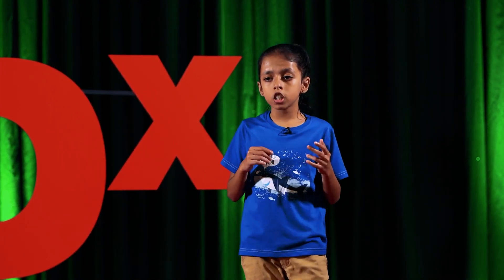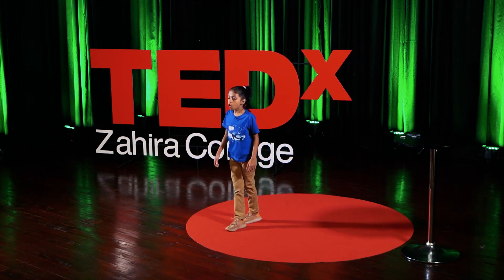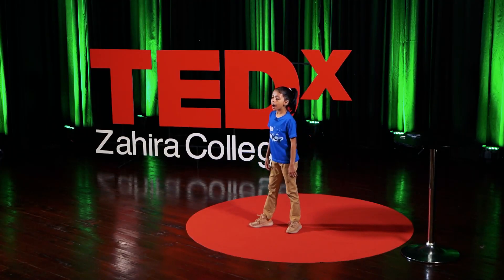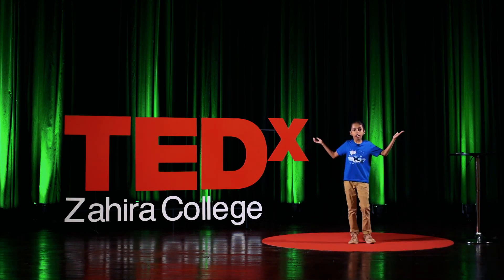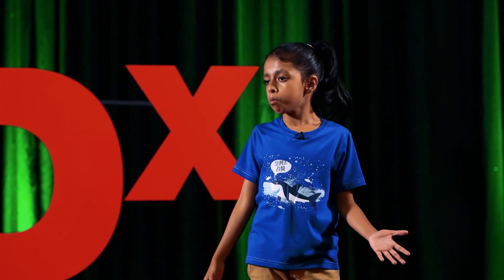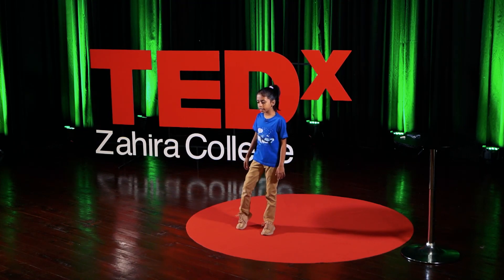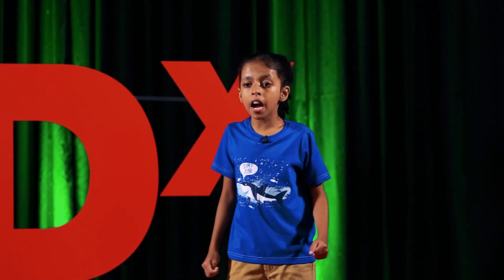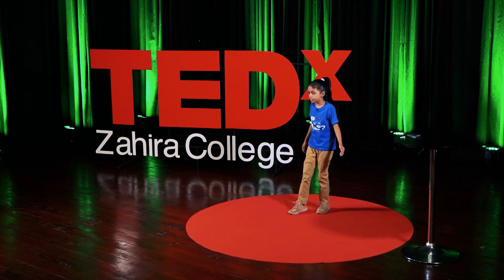Why Protecting Ocean Predator is Important? | Alosha Samaraarachchi | TEDxZahiraCollege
A member of the Young Marine Biological Association, 9-year-old Alosha Samamarachchi is also an Ambassador Marine Conservation
Network –California; Global Youth Shark Ambassador – Los Angeles, International Youth Ambassador in School Broadcasting Network, Melbourne, Australia. Alosha shares the story of her mission to conserve and explore marine life.
Alosha is very interested in biology, especially marine biology, marine life, and oceanography. I don't understand why time and money are wasted trying to find life and aliens in outer space when our oceans are full of undiscovered life and many beautiful surprises. I am passionate about exploring and conserving the mysterious oceanic world. This talk was given at a TEDx event using the TED conference format but independently organized by a local community.